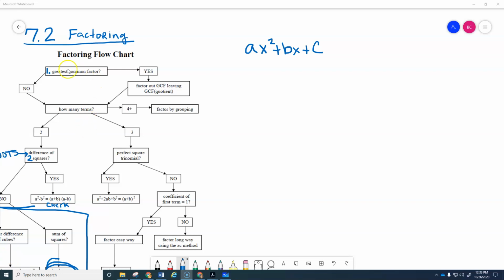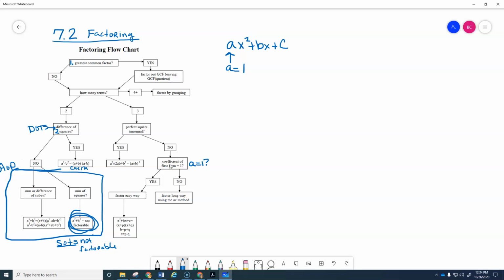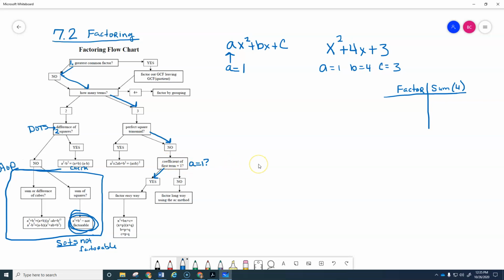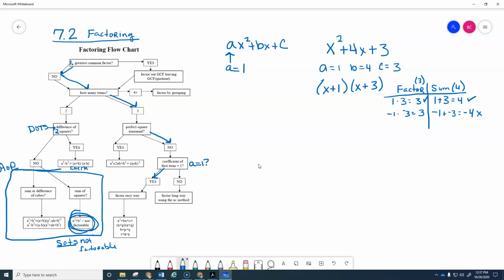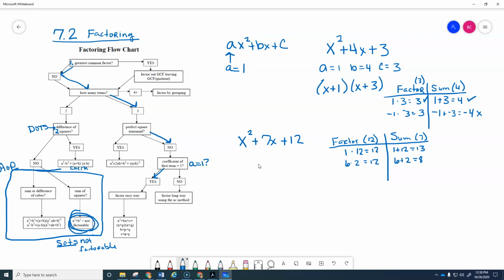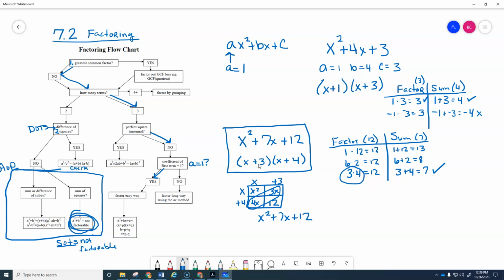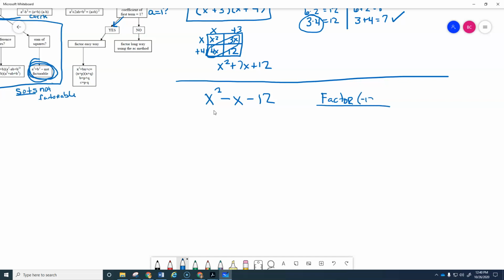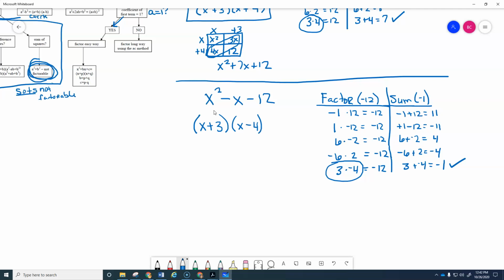Alg2 Act7-2:Factor flow chart Part 5 trinomial a=1